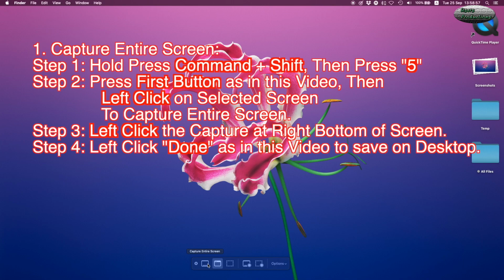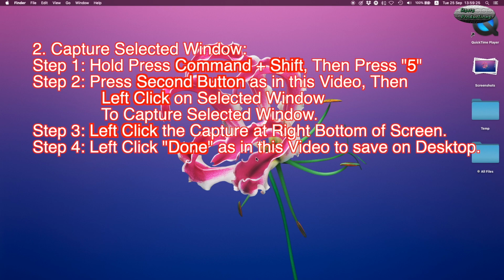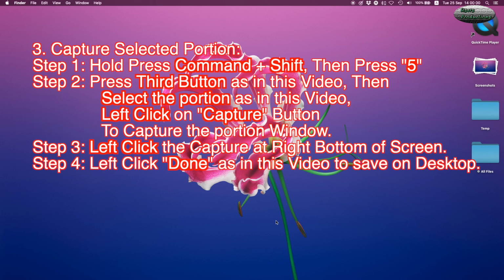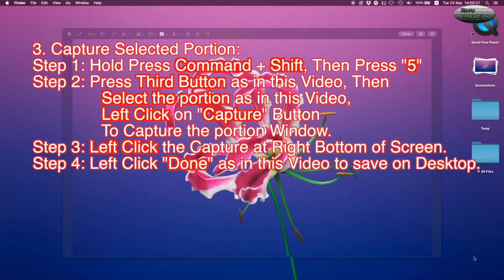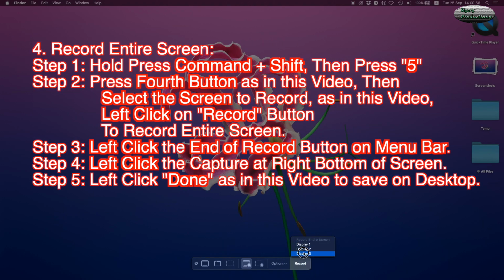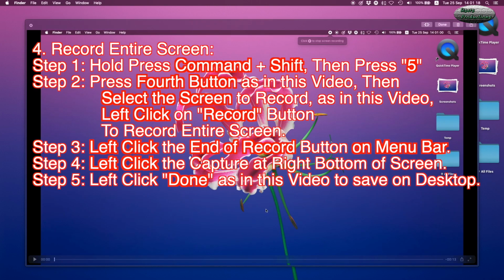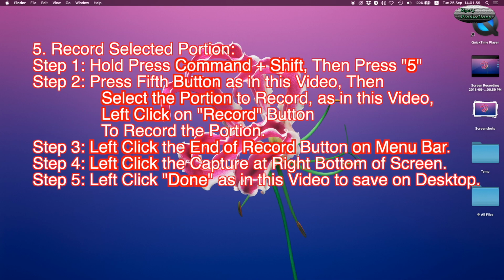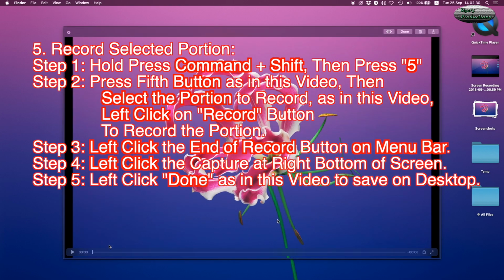macOS Screenshot Utility Capture Screen